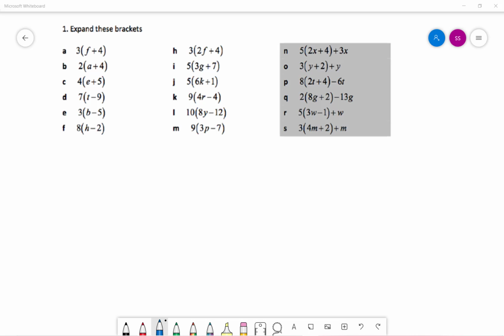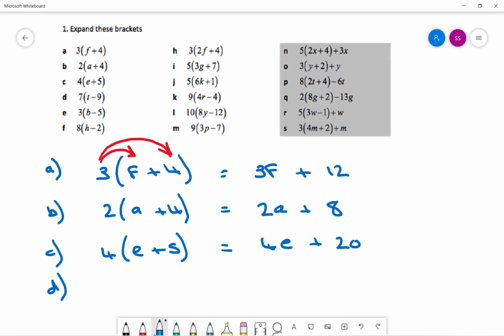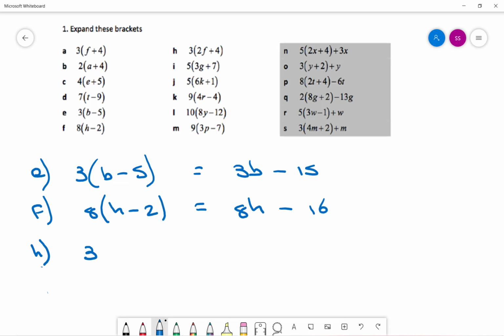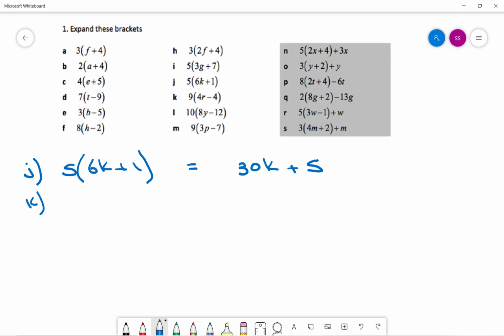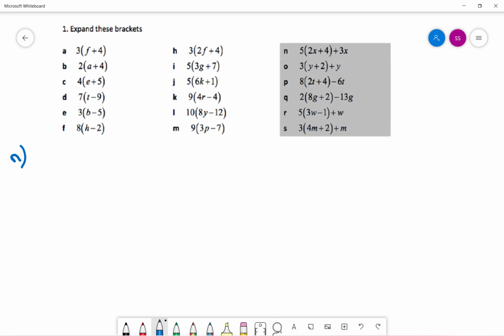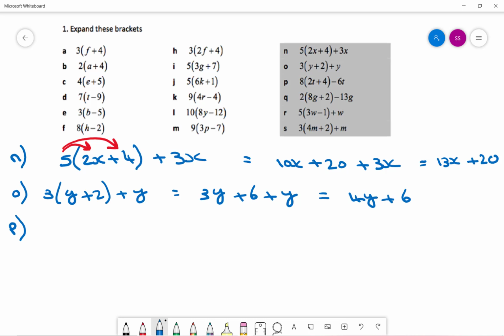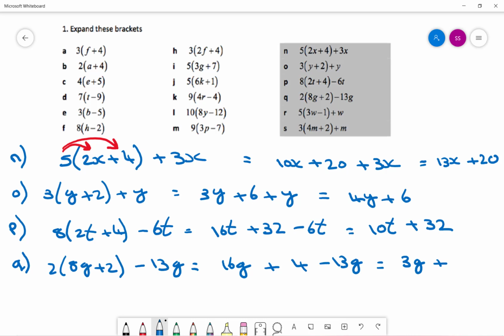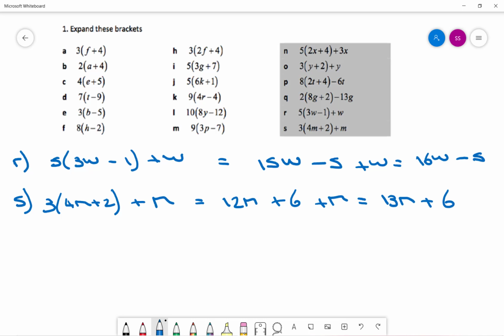Preparatory Math Topics for Power Engineering, Chapter 5, Objective 3 Exercise 5.1 Solutions